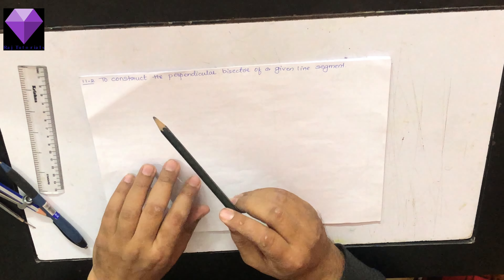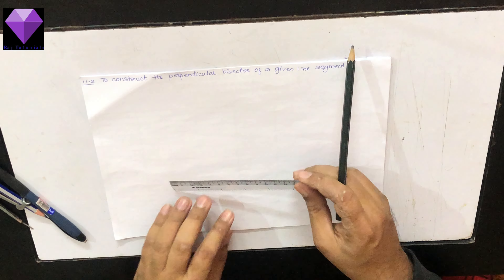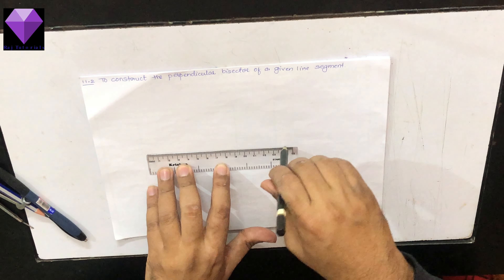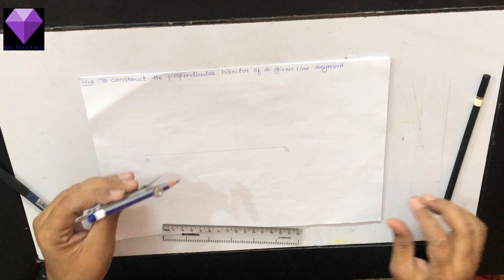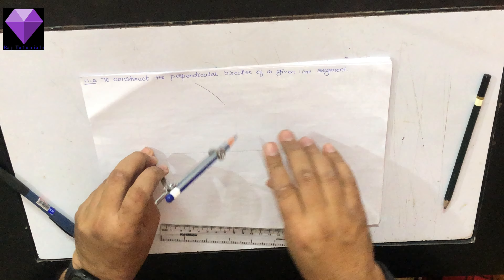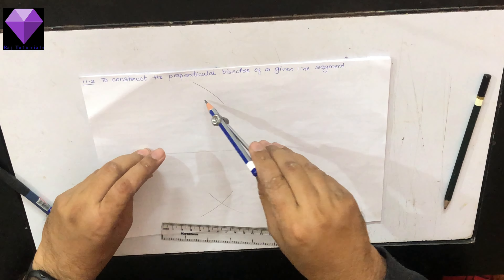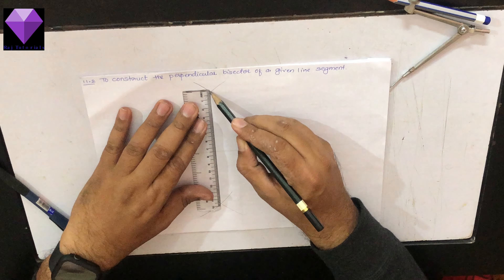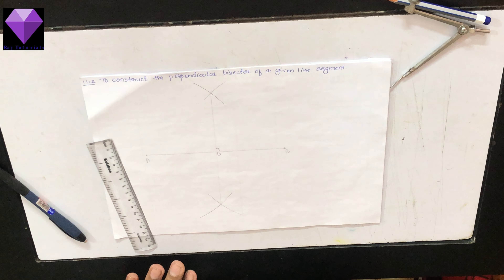TO CONSTRUCT THE PERPENDICULAR BISECTOR OF A GIVEN LINE SEGMENT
CONSTRUCTION 11.2 CLASS 9
PERPENDICULAR BISECTOR